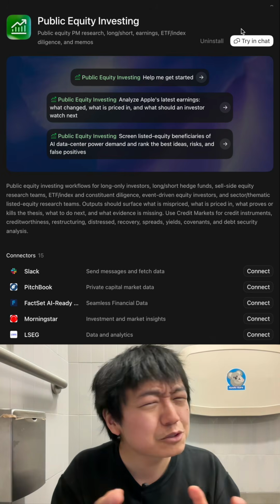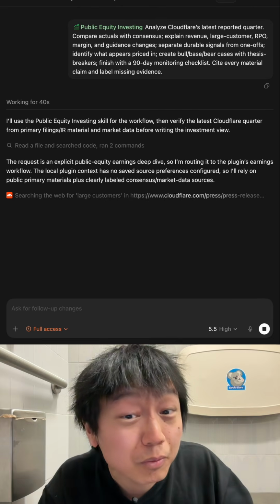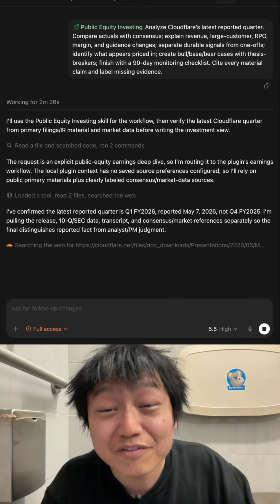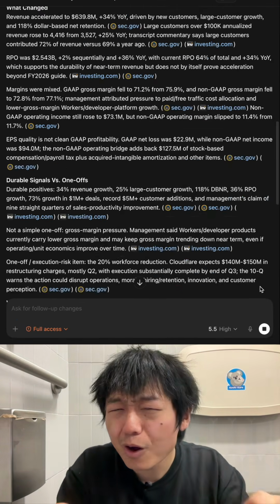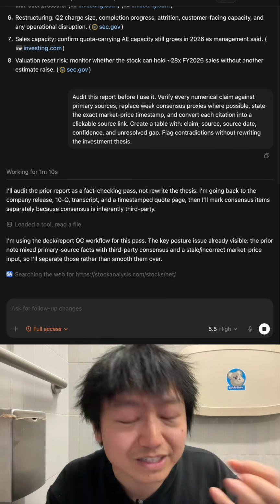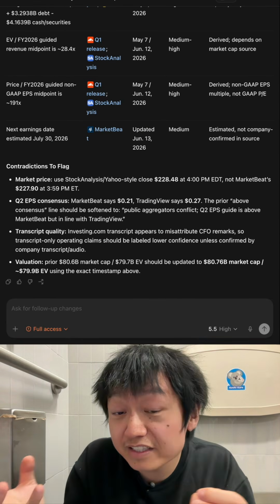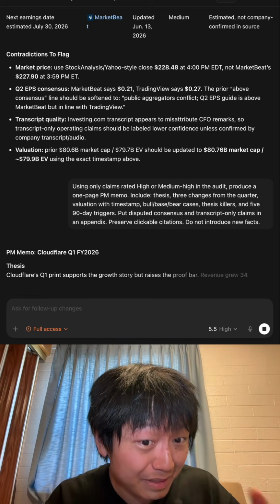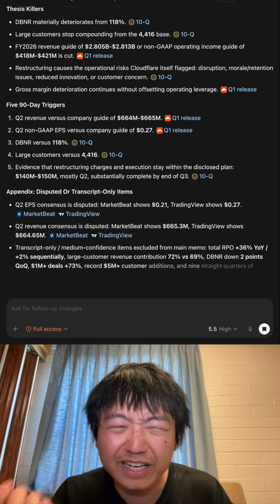Reusable agenticAI EquityResearch Workflow Codex From Earnings to PortfolioManager Ready Memo